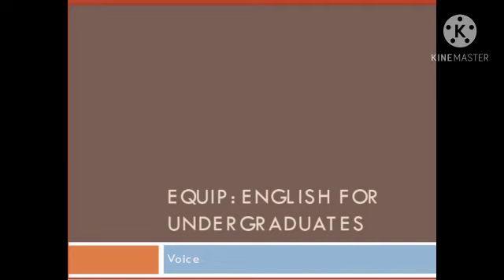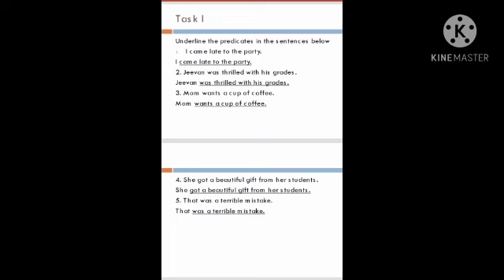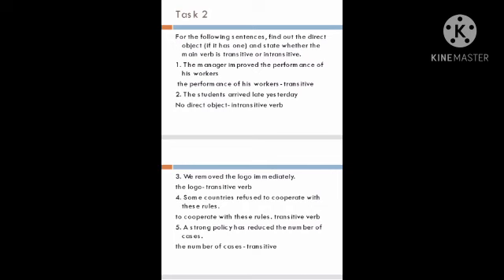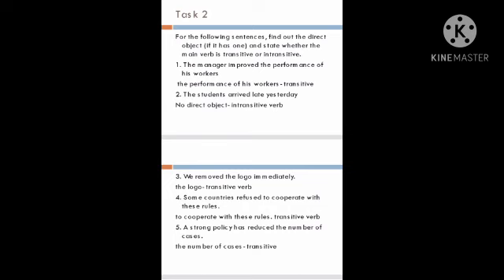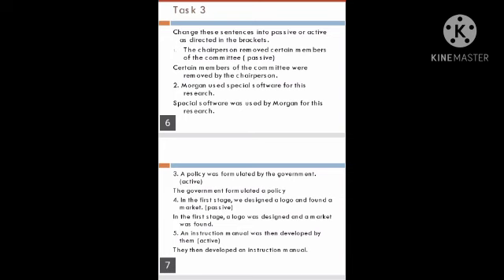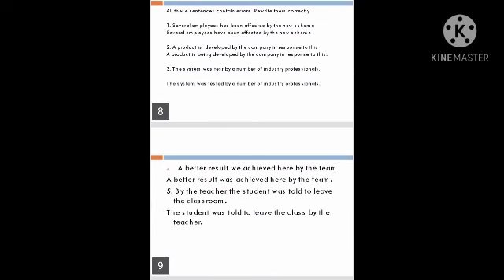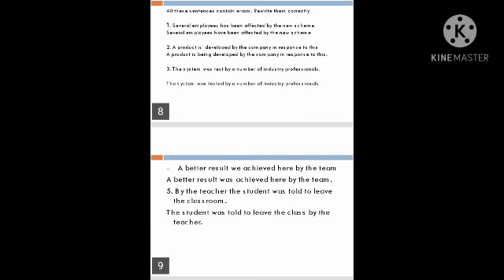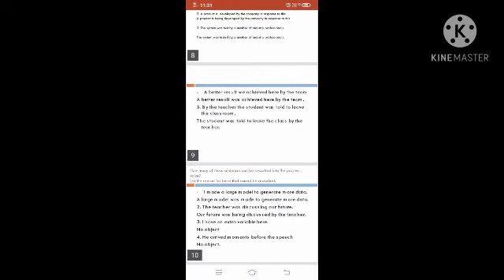Voice Tasks with Answers